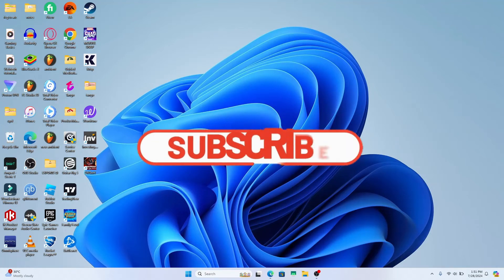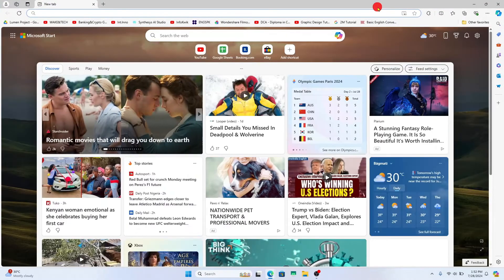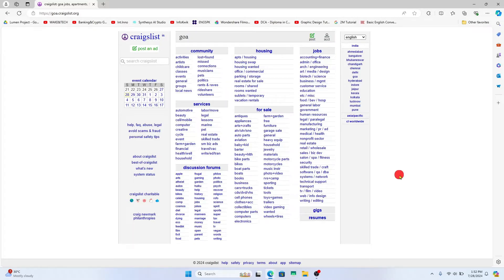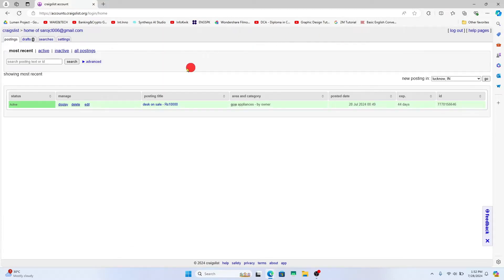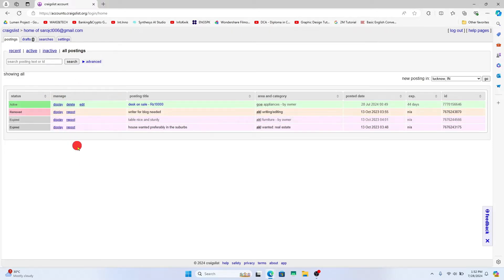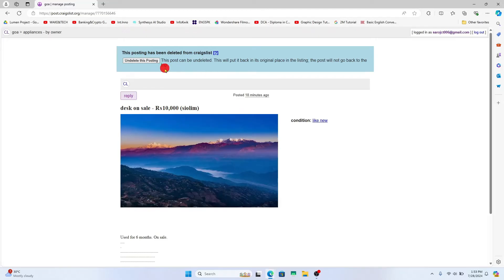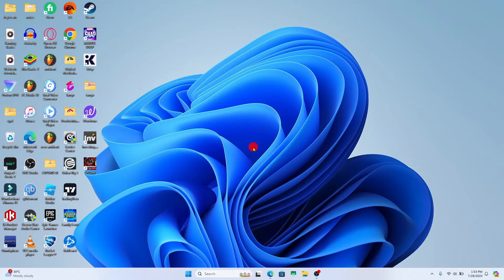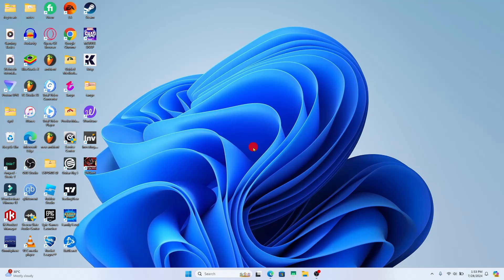How to Delete an AD on Craigslist? Remove an AD on Craigslist on PC 2024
Need to remove an ad from Craigslist? Our step-by-step guide will show you exactly how to delete your Craigslist ad quickly and easily. Whether you've sold your item, filled your job opening, or simply want to take down your listing, this video has you covered.